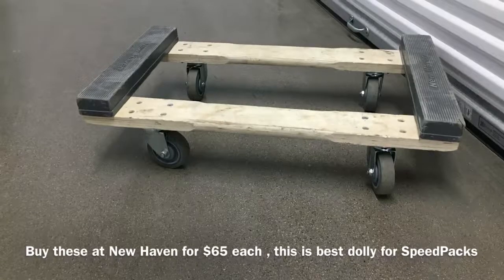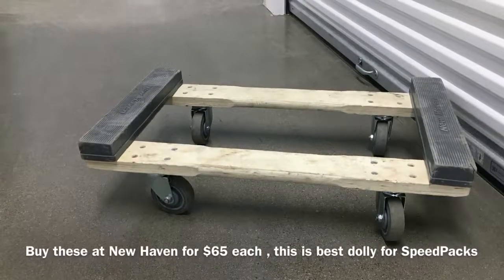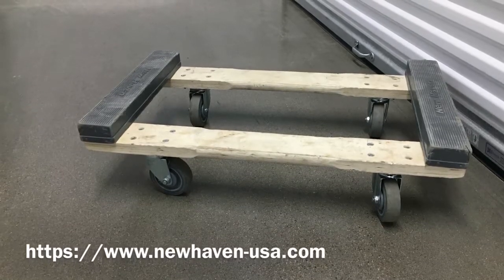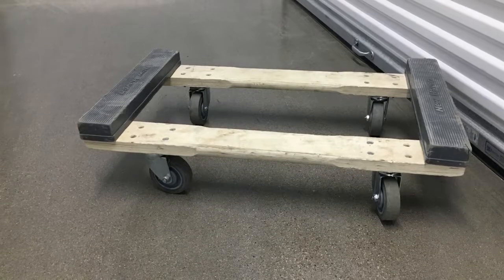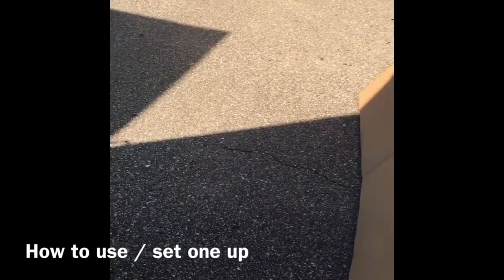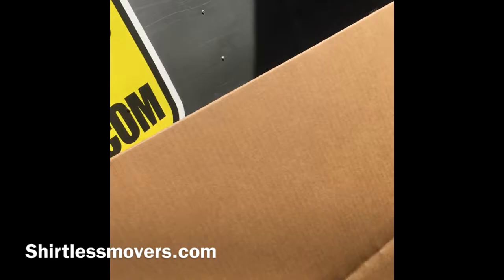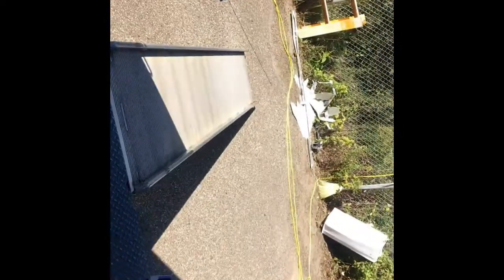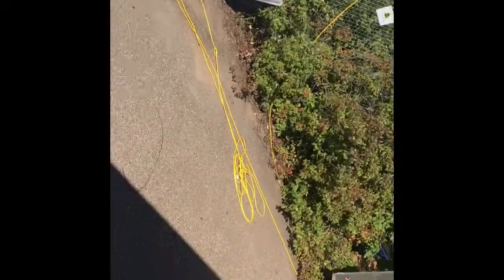How to move small items fast in / out of houses? Speedpacks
Why would you use a SpeedPack? 3 reasons why and how to use speedpack. If you have a moving company you need speedpacks. Speedpacks work awesome for apartments you can cart them right from the truck to the elevator to the unit door inside their home and load up all the small stuff in the speedpacks.